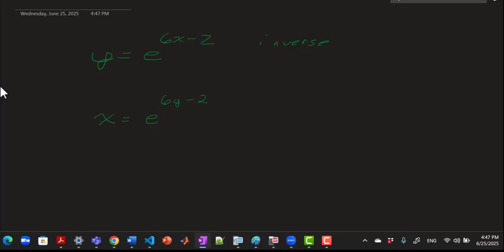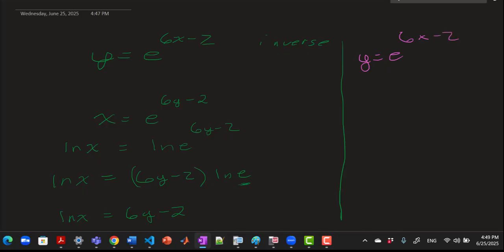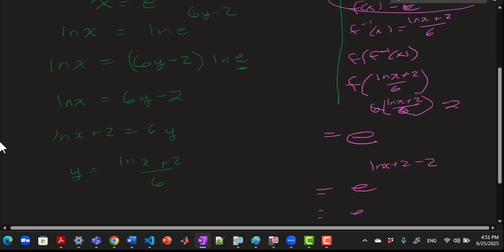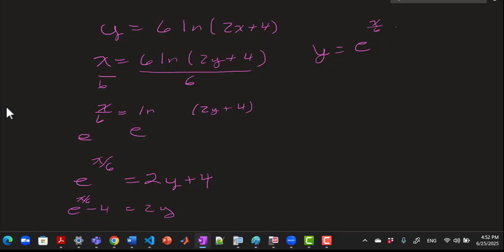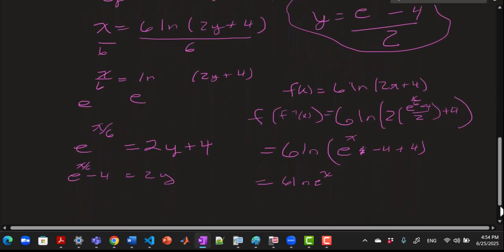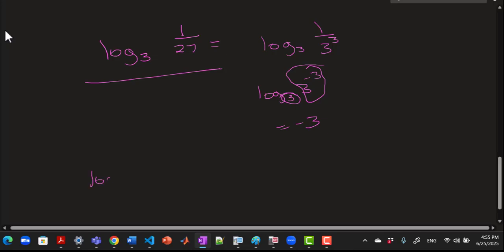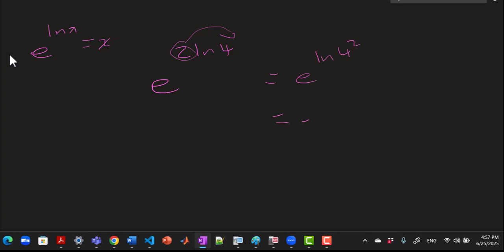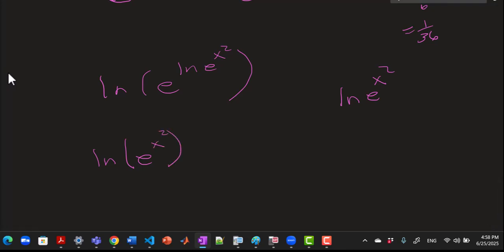more inverse and logarithms